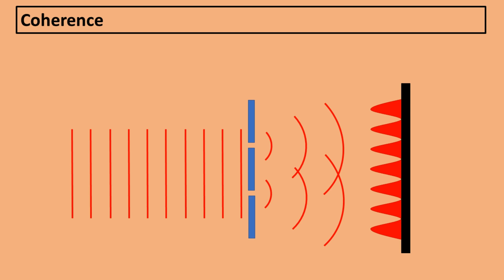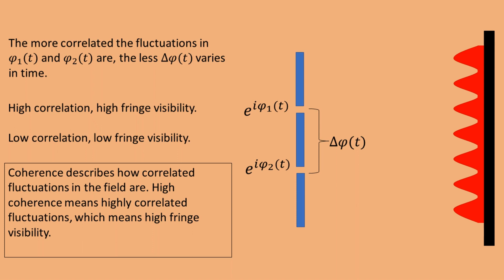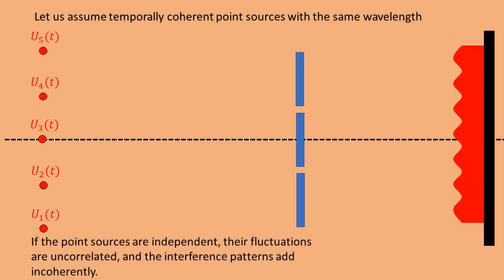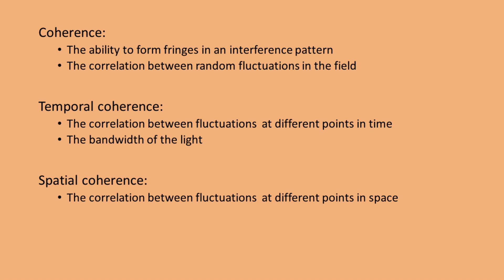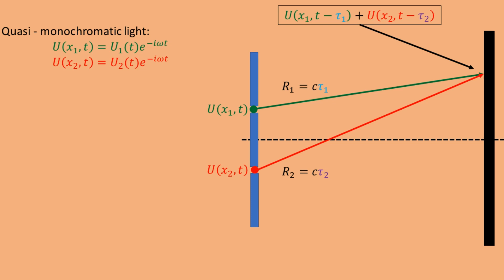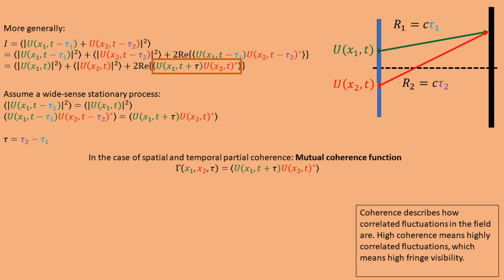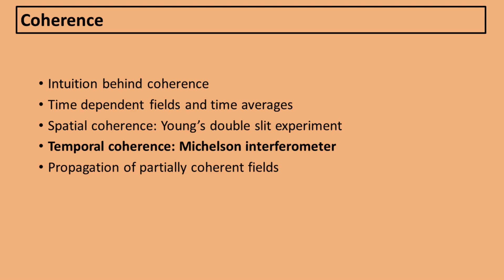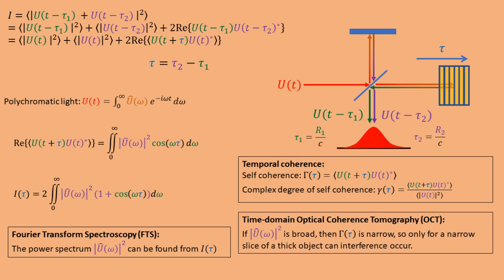04. Coherence (temporal and spatial coherence, Van Cittert-Zernike)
0:46 Basic explanation of coherence, fringe visibility, and correlations
3:24 How the nature of the source affects correlations and coherence. Temporal coherence.
5:25 Spatial coherence, and its relation to source size
7:31 Overview of coherence, temporal coherence, and spatial coherence
8:41 Time-averaged intensity and time-dependent complex fields
12:05 Young's double slit experiment
15:17 Time average of fluctuating phase factors
17:13 Mutual coherence function, mutual intensity, complex degree of coherence
19:12 Temporal coherence, Michelson interferometer
22:13 Fourier transform spectroscopy
22:47 Optical coherence tomography
23:26 Propagation of temporally partially coherent fields
25:19 Propagation of spatially partially coherent fields
27:30 Van Cittert-Zernike theorem
29:55 Propagation of spatially partially coherent fields using mode decomposition
31:51 Measures for the degree of coherence

Statistical Optics, Joseph W. Goodman

Optical Coherence and Quantum Optics, Leonard Mandel and Emil Wolf

Emil Wolf, "New theory of partial coherence in the space–frequency domain. Part I: spectra and cross spectra of steady-state sources," J. Opt. Soc. Am. 72, 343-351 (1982)